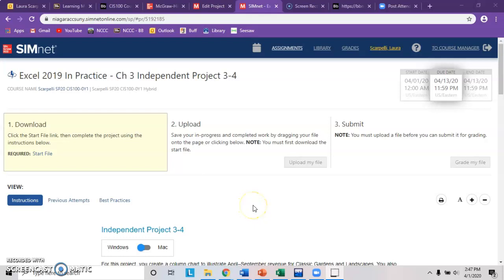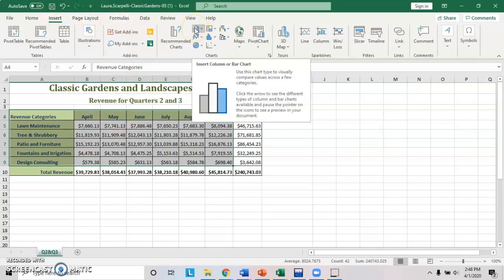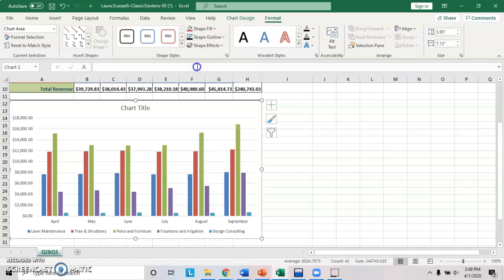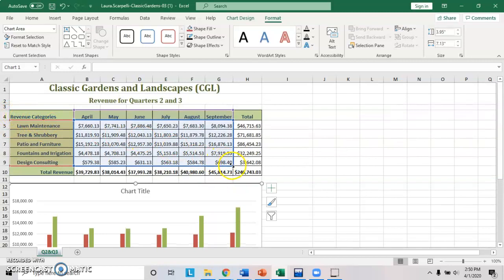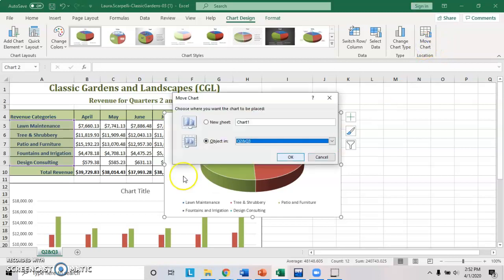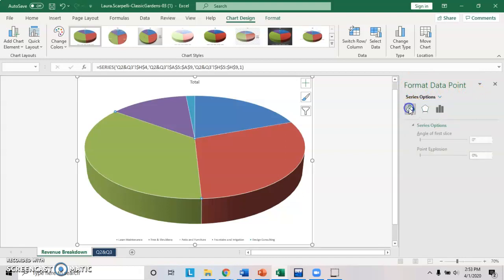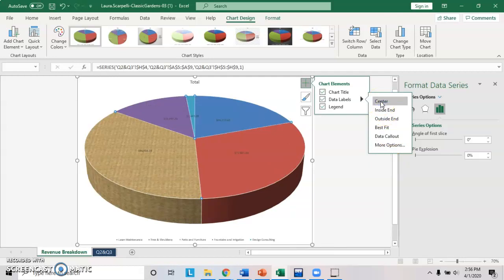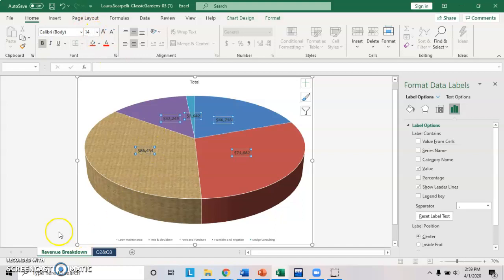E Ch 3 Independent PRoject 3-4